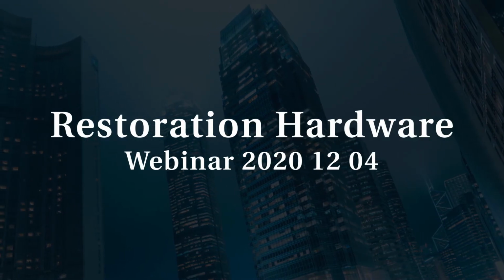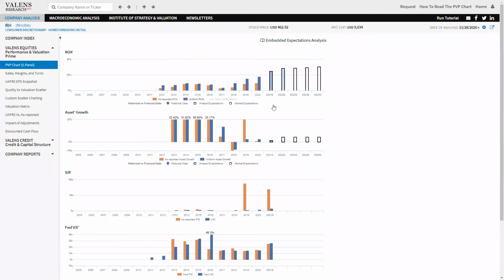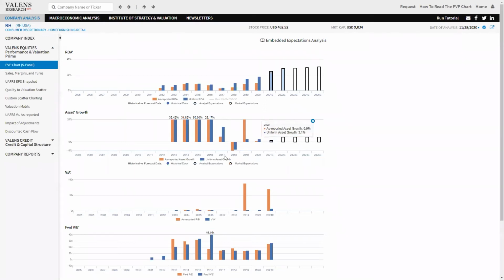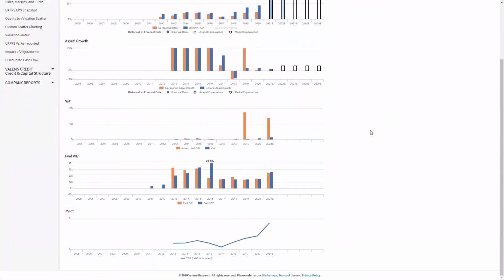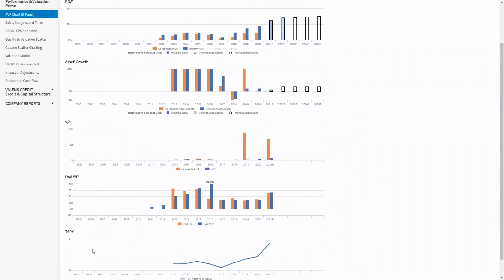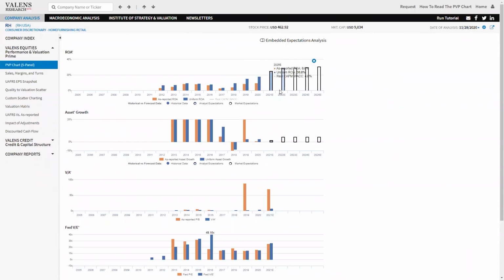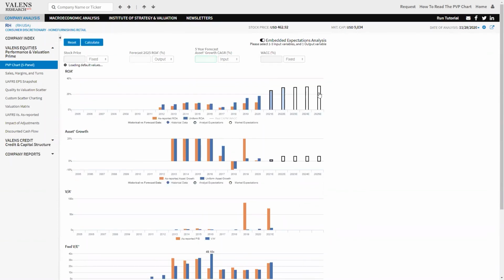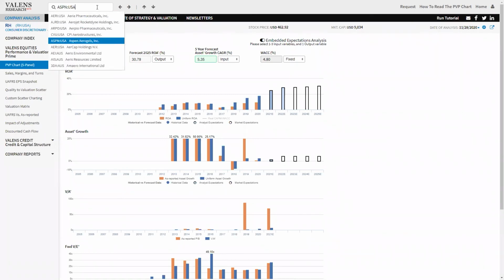Uniform Accounting Spotlight on RH (RH:USA)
RH actually has returns of 18%, not 10%...

See how Uniform Accounting shows the real performance for RH (RH:USA).  As-reported returns, valuations, and growth completely misrepresent this company's performance and outlook, and it is only apparent when you see the REAL Uniform Accounting (UAFRS) numbers.

Click here to sign up for our Investor Essentials Daily newsletter to get a copy of our eBook analyzing the current portfolios of great investors called the Uniform Investing Genius for FREE